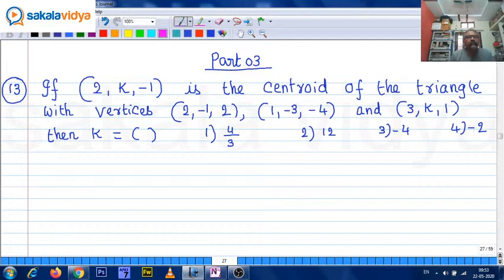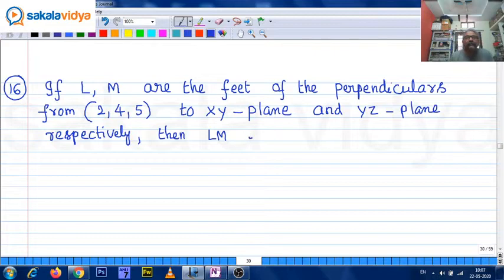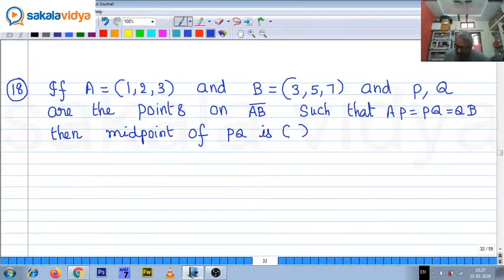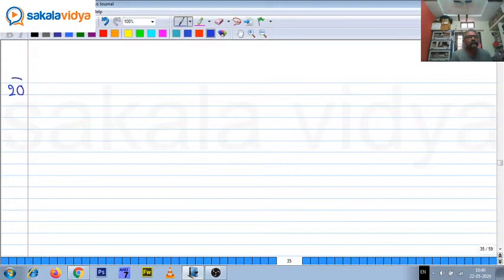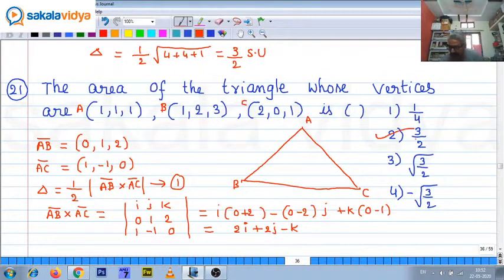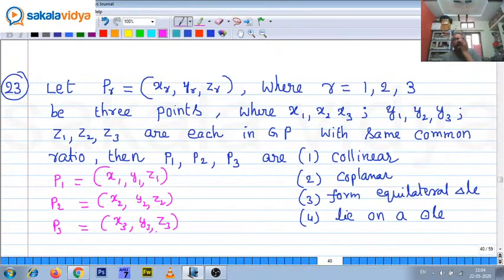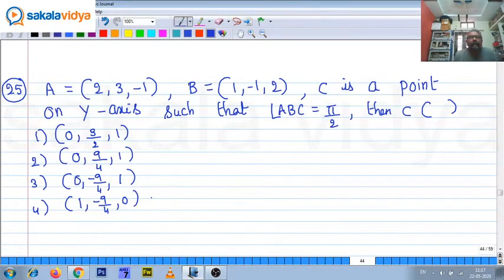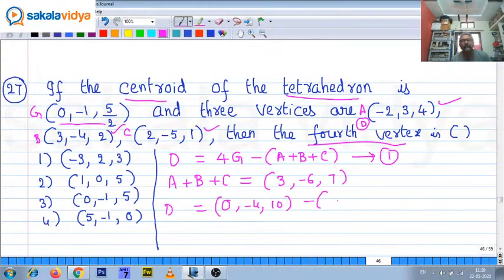3D COORDINATES||PART03||JEE MAINS |EAMCET|ECET||2022 |PGT&TGT